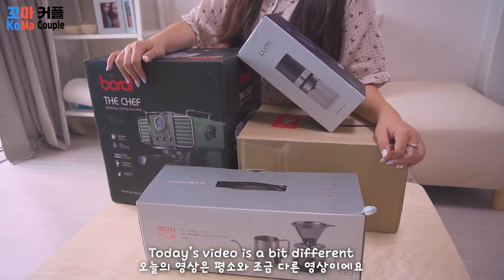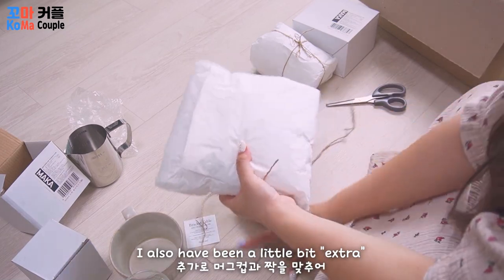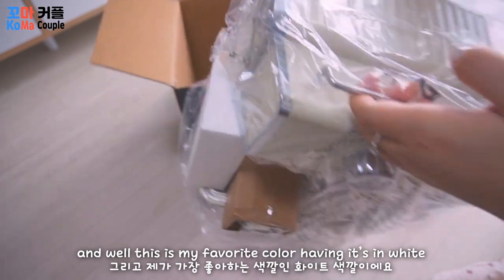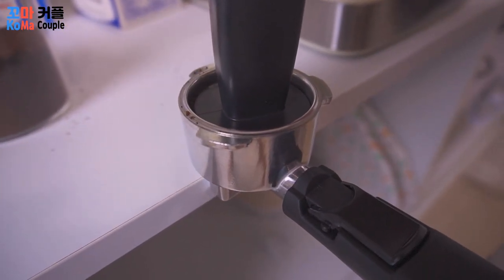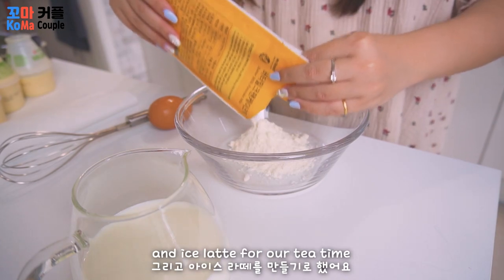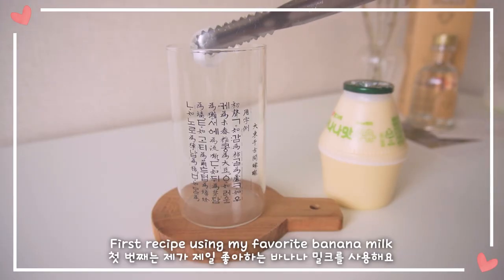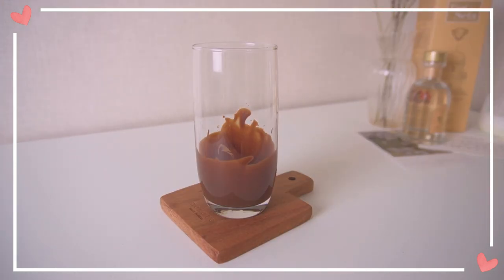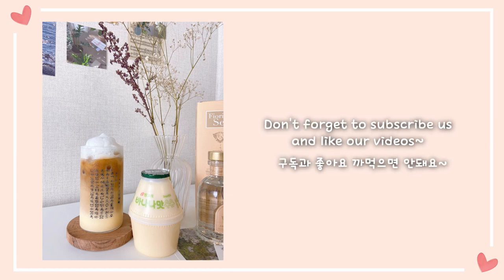Home Cafe vlog 🇰🇷 | Banana Milk & Chocolate Ice Latte ☕️ | Korea Malaysia Couple 국제커플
Recently cases in Korea are increasing and we decided to be safe staying at home & enjoy our home cafe 🥰 Short videos to give you guys an updates on our life in Korea 💕 Everyone continue to stay safe & healthy !!